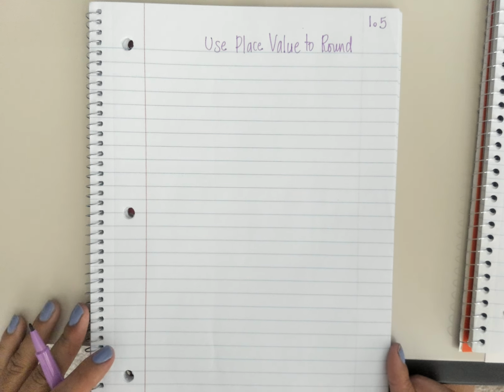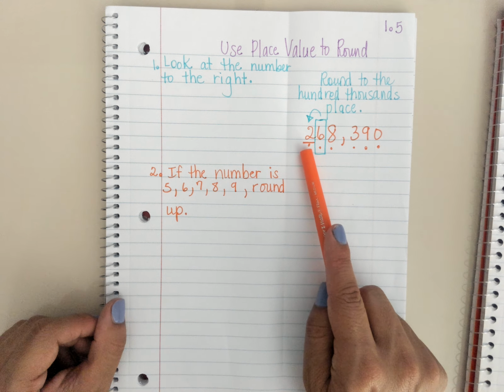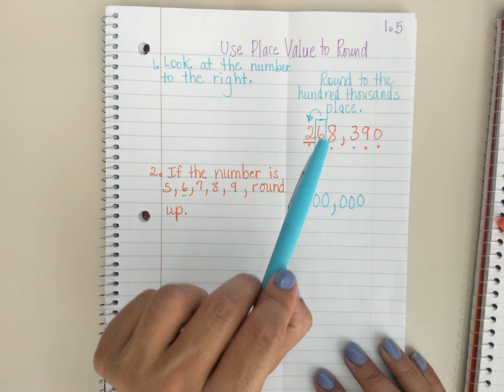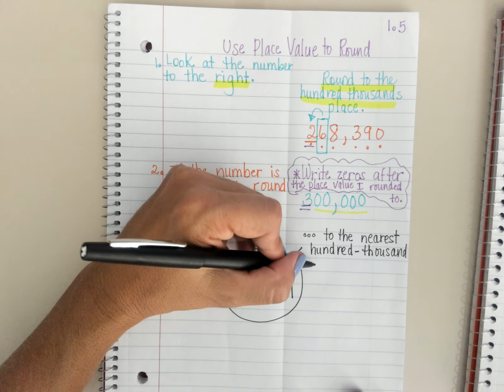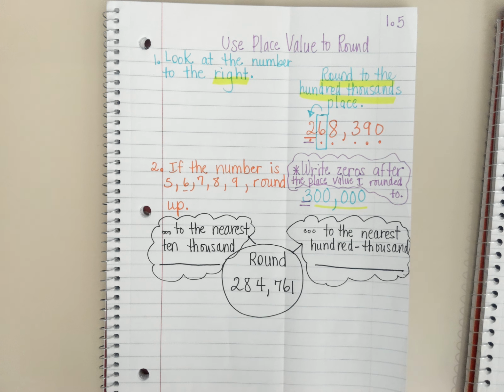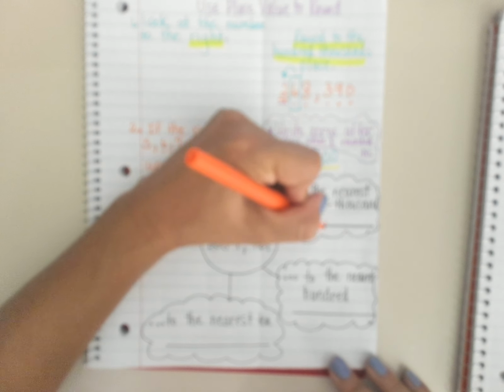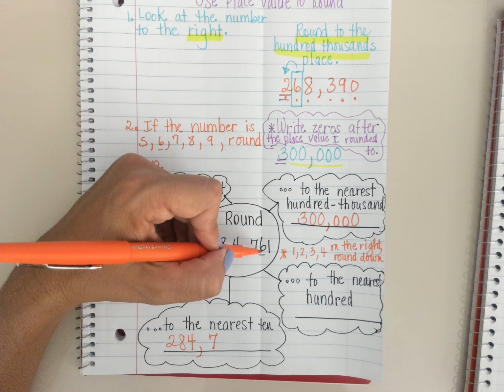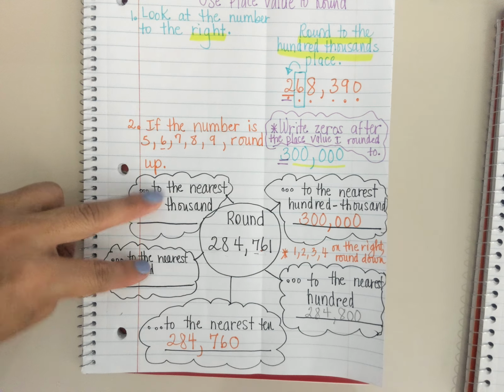Use Place Value to Round: Aug 19, 2020 5:38 PM